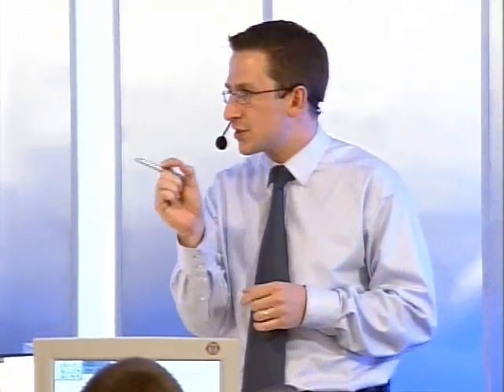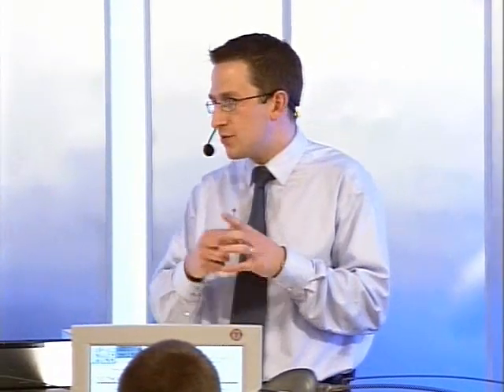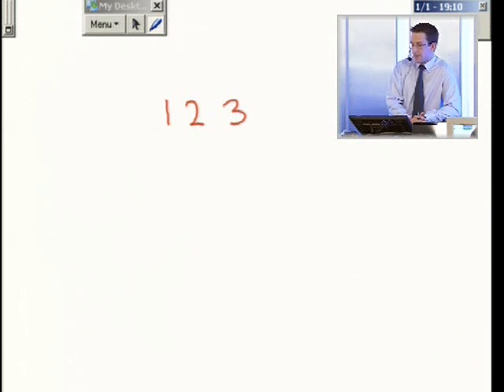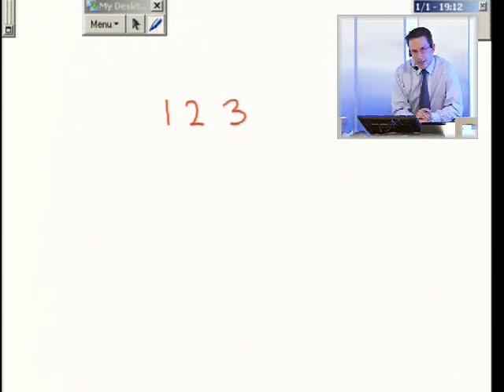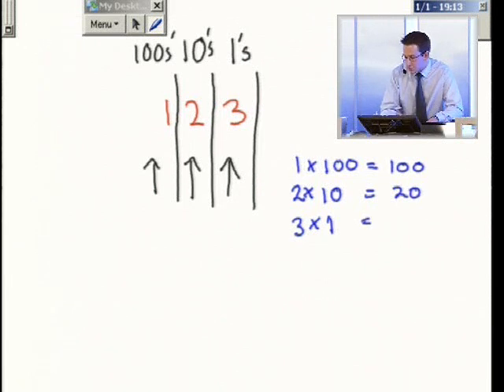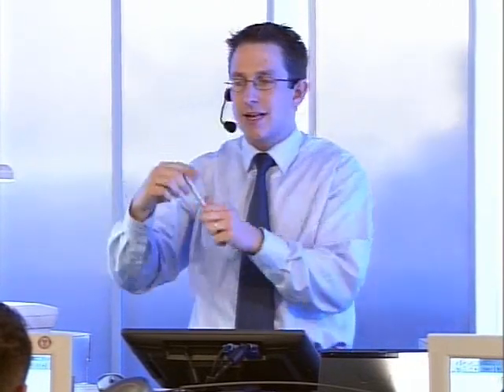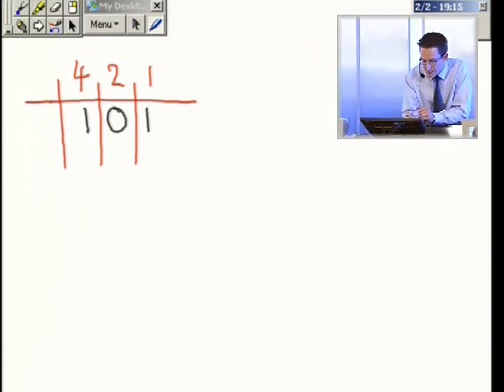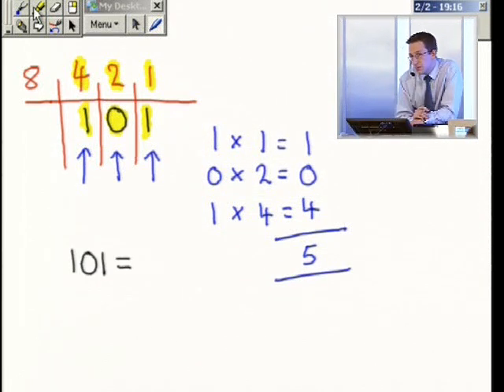SmartLearn CompTIA A+ - Mastering Binary Numbers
Understanding the Binary Numbering System. Very High Quality video shot in a style never before seen